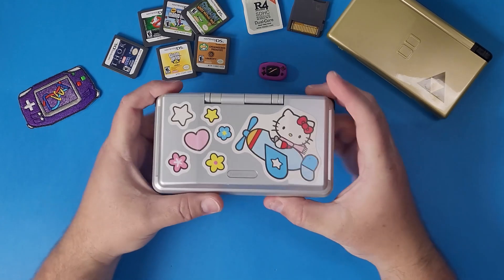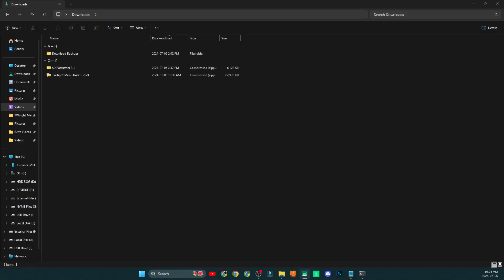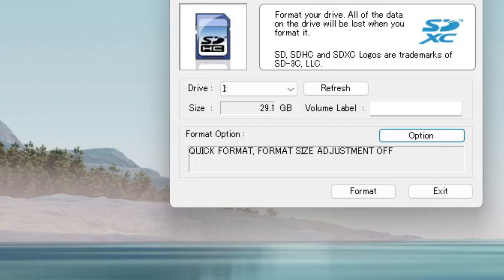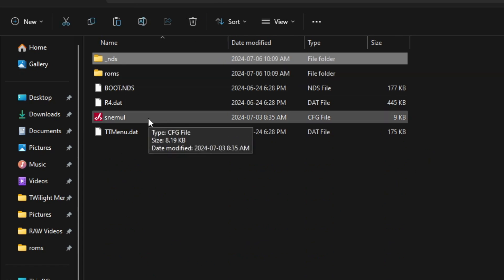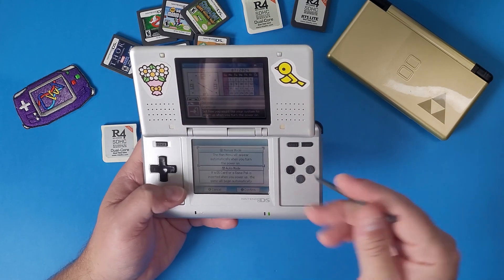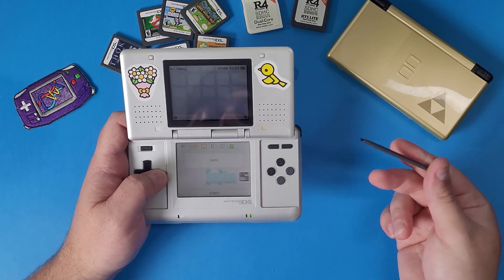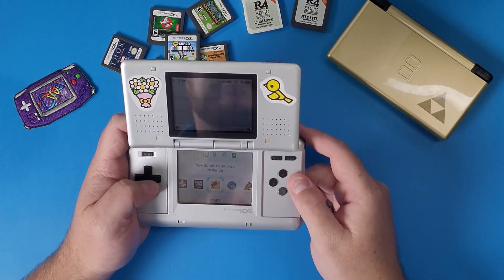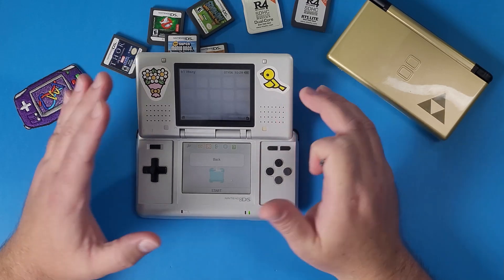Setup TWilight Menu On Your R4 Card | The Last Guide You'll Need For Your Real Time Save Card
Buy This Real Time Save R4 Card

***READ BEFORE YOU DOWNLOAD***
If your card DOES NOT say on the motherboard on the back than this guide WILL NOT work for your card.  Check the R4 card playlist below for your card as I most likely have a guide for it.

SD Formatter this tool helps with fixing SD Cards under 32GB ONLY

BaByee!